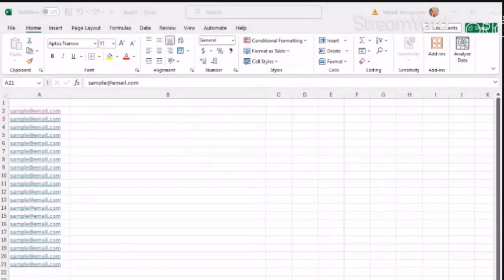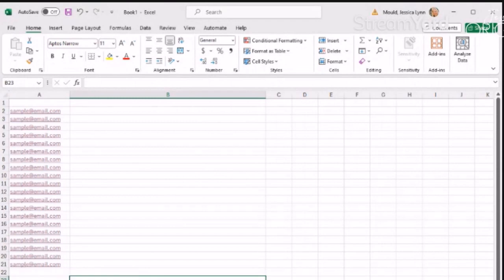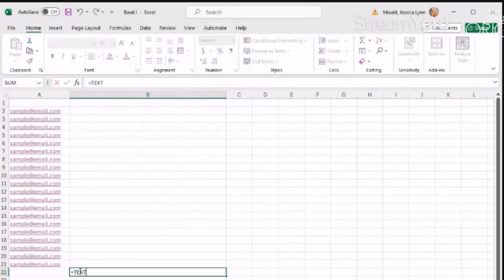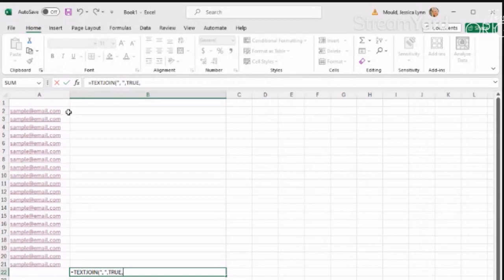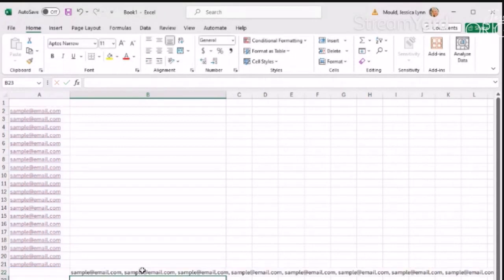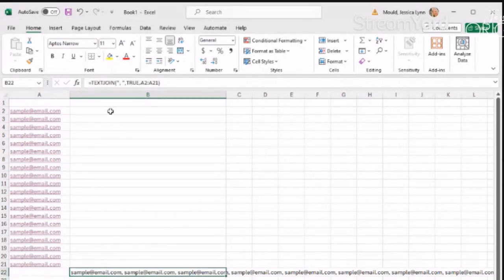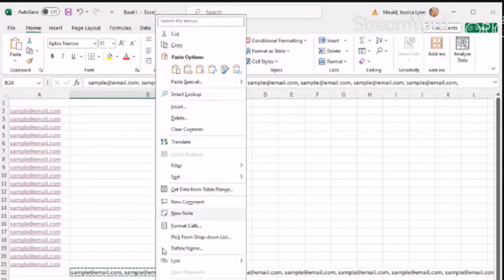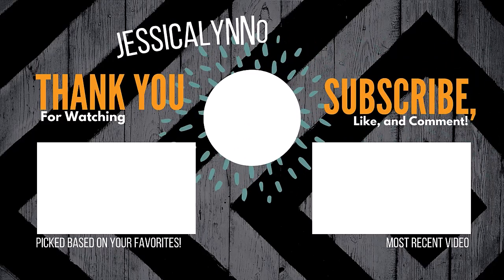Unlock Excel's Power: Convert any list to a comma-separated list easily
As an artist and travel enthusiast, my YouTube channel is the perfect blend of creativity, inspiration, and exploration. It's a space where I share my experiences, discuss my passions, and showcase my artistic endeavors. Through my channel, I aim to provide you with exciting travel experiences that inspire you to spend quality time with your loved ones, as well as share my creative passion for drawing, cardmaking, and running my own small business, JessicaLynnOriginal Studios.

My hope is that my channel will become a source of inspiration for you, motivating you to pursue your own creative endeavors and explore new places with your loved ones. So join me on this crazy journey, and let's see where the world takes us together!

The content in this video solely represents the views of Jessica Lynn Mould. Additionally, all artwork featured on JessicaLynnOriginal.com is owned by Jessica Lynn Mould and is protected by copyright laws.